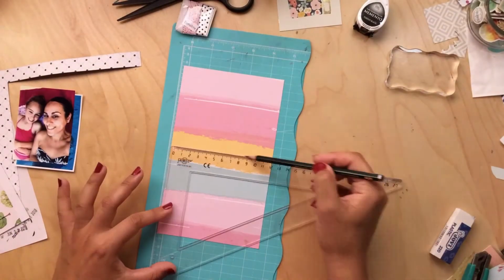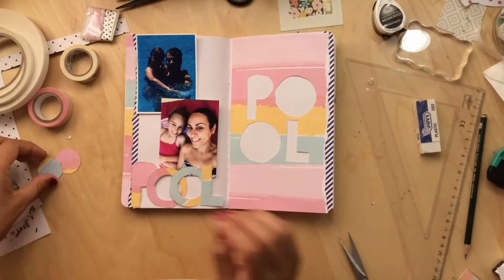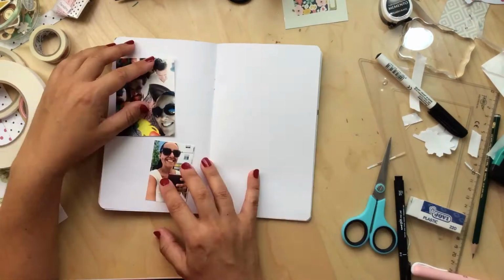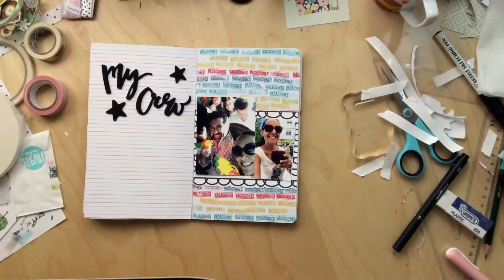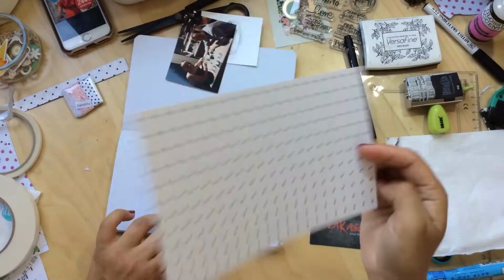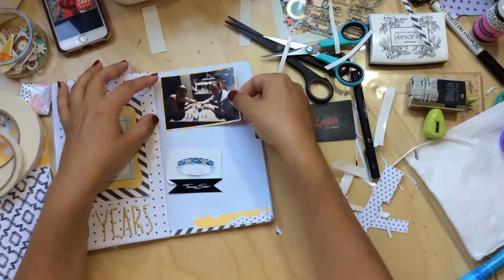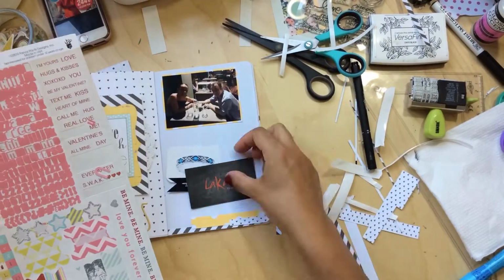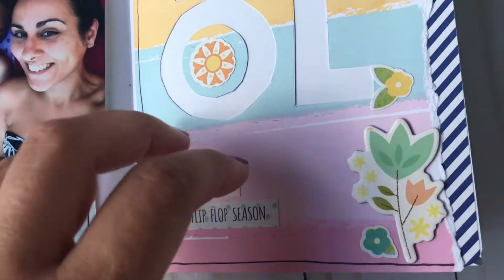(English) Summer scrapbooking TN #4